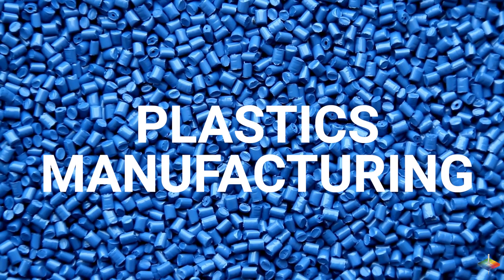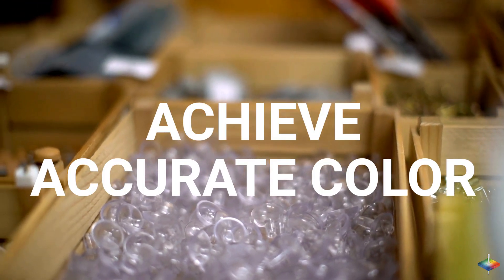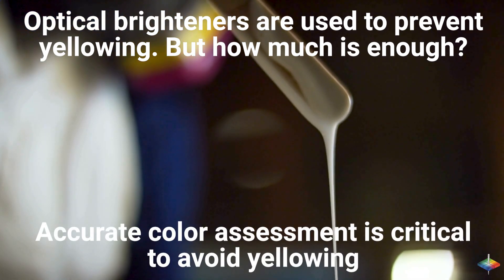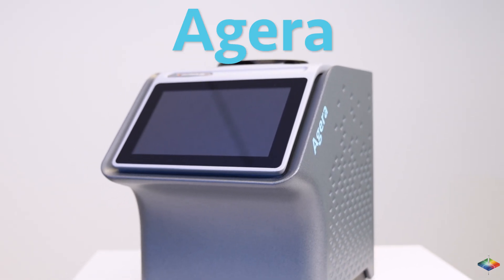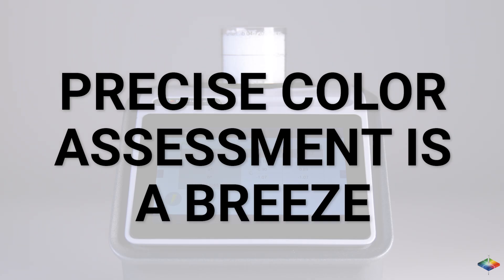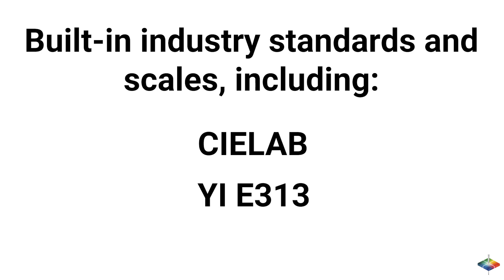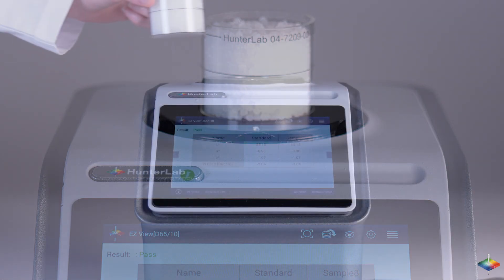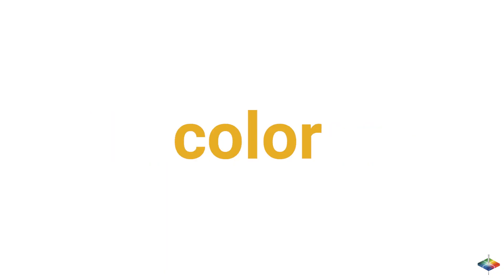How to measure the Color of Opaque and Transparent Plastic Pellets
In the world of plastics manufacturing, precision matters. Whether it’s extrusion or molding, getting the color right is crucial. Let’s explore how HunterLab helps the world's largest plastic manufacturers avoid yellowing in their products and repeatedly achieve accurate color.

Why Measure the Color of Opaque and Transparent Plastic Pellets?

Streamline Quality Control:
 Color isn’t just aesthetics; it’s a quality indicator. Consumers rely on it, and manufacturers use it for optimal production. Opaque and transparent plastic pellets serve as raw materials for countless products. Accurate color during production ensures efficiency and minimizes wastage.

Tackle the Yellowing Challenge:
Plastic resin, like Polyethylene Terephthalate, tends to yellow due to oxidation. Optical brighteners are used to prevent this. But how much is enough? Accurate color assessment is critical to avoid yellowing.

Recycled Plastics and Environmental Impact:
Governments and standards bodies push for more recycled plastic. However, measuring color in recycled content is tricky. Color Spectrophotometers help adjust for yellowness, ensuring quality and reducing waste and revenue loss.

 Regulatory Compliance:
Medical, food, pharma, and auto have strict material standards.  Our spectrophotometers provide objective color data to demonstrate compliance.

HunterLab’s Solution: The Agera® Spectrophotometer:
The No. 1 Color Measurement Solution for Opaque and Transparent Plastic Pellets

Measures both Reflected Color and UV Content: HunterLab Agera® measures both reflected color and UV content. Designed for opaque and transparent plastic pellets, it’s a game-changer.

400% Larger Sample Port: With an extra-large sample port and an integrated camera, precise color assessment is a breeze. HunterLab Agera offers the industry's largest area of view with 0/45 geometry – the optimum technology for Quality Control. Providing far better accuracy by measuring 400% more sample area.

Best Industry Standards and Scales: HunterLab is the ONLY provider that includes the most comprehensive built-in industry standards and scales, including CIE L a b, YI E313, and WI E313. These are easy to get quick measurements of and crucial to your success in the plastic industry.

Early Warning Signals: The HunterLab spectrophotometer provides early warning signals if your product is out of spec, reducing variability and faulty product batches. This saves time and money while boosting brand reputation.

Instructions:
Pour the sample into a container or measure it in the package itself.
Place the sample on the port.
Push the Go button on the screen.
Measurement begins and takes less than 5 seconds.
Results are displayed on the screen side by side.

HunterLab solutions contribute to the Plastic Circular Economy and our clients’ ESG objectives, offering critical color measurement approaches in the end-to-end process.

 Remember, true Color Confidence only comes from HunterLab!